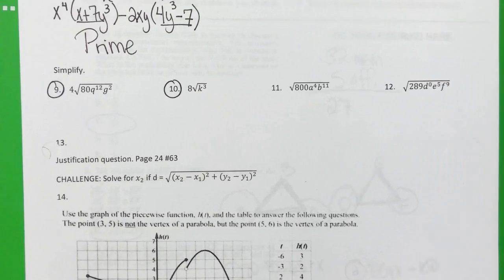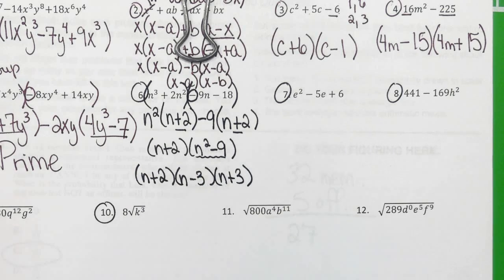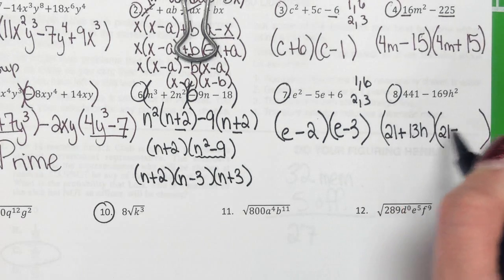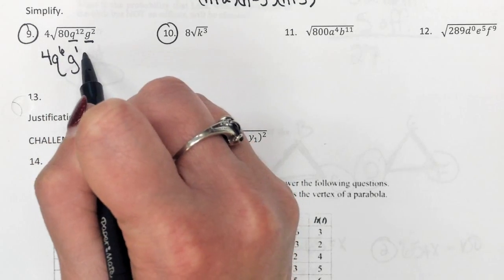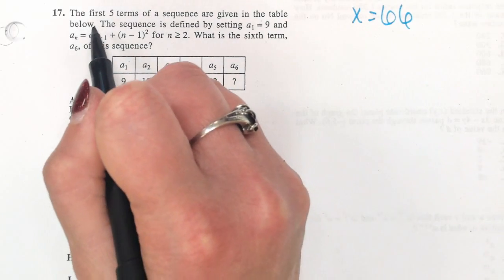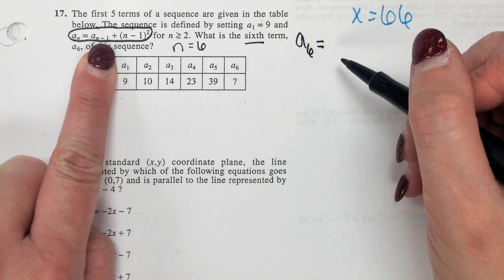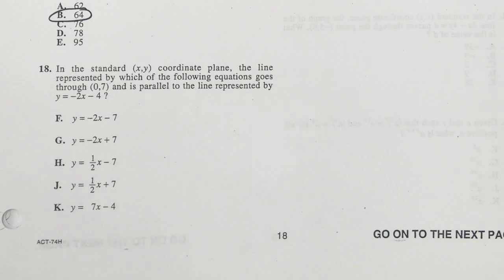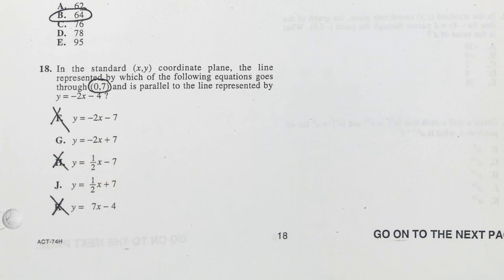10/17 7th Period Lesson